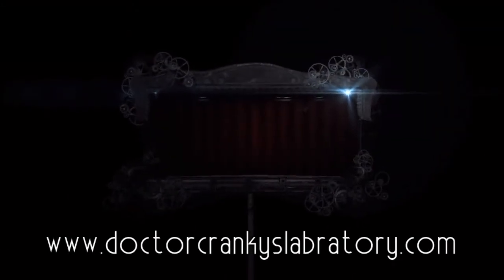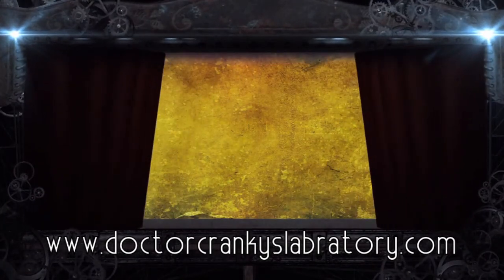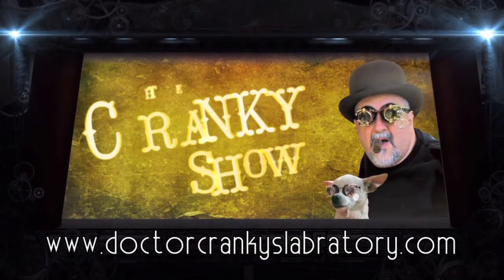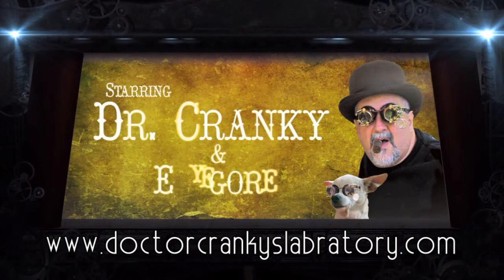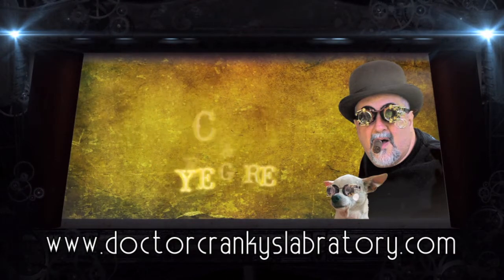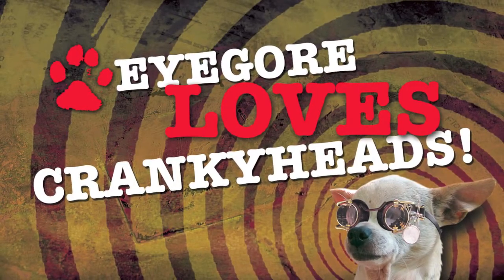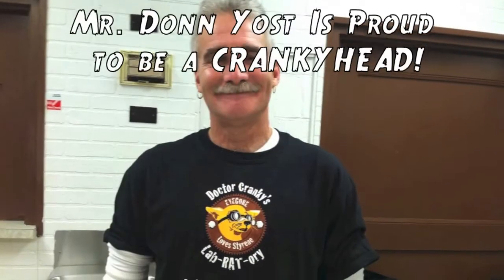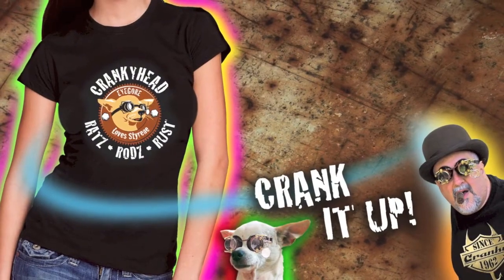PLASTI-KOTE (VALSPAR) ANSWERS